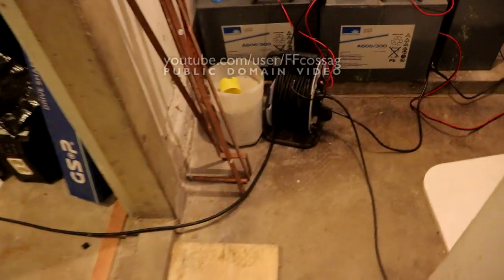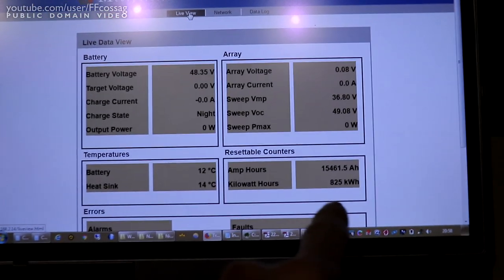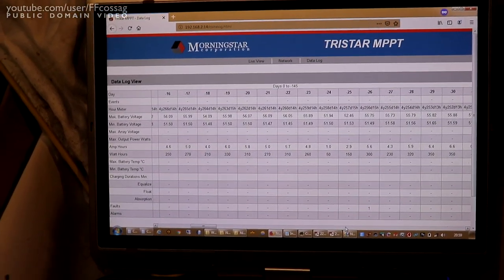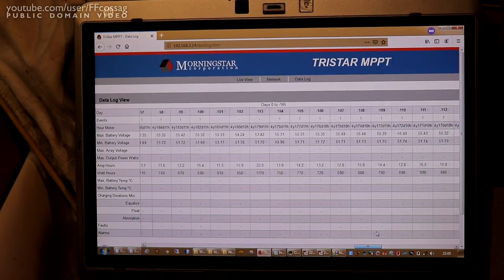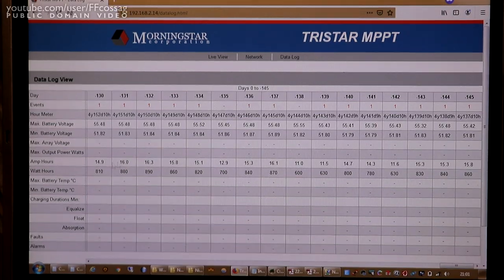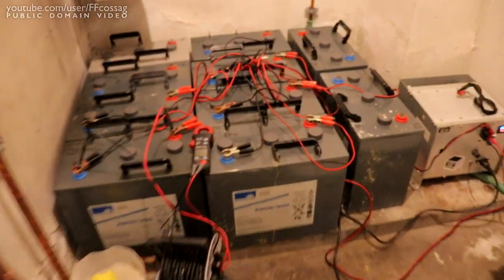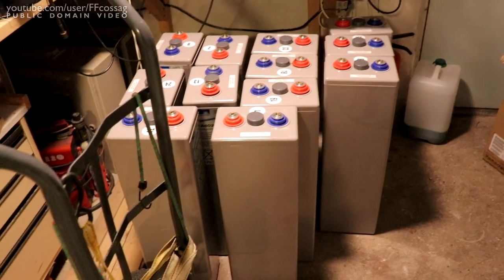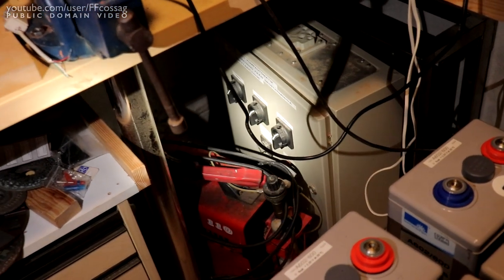OPzVLOG2 - Reminiscing about the old battery bank & planning for the new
This basement only has room for one battery bank ...